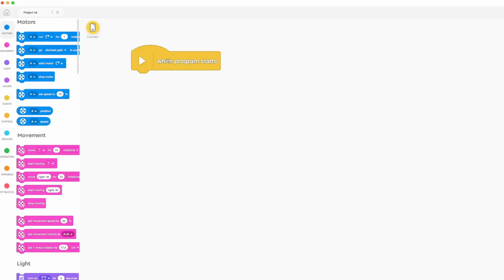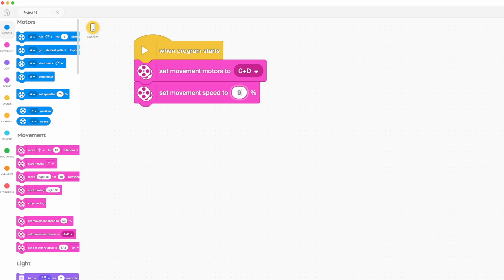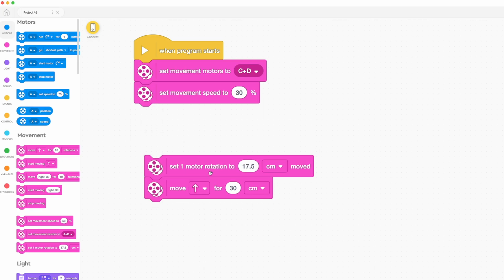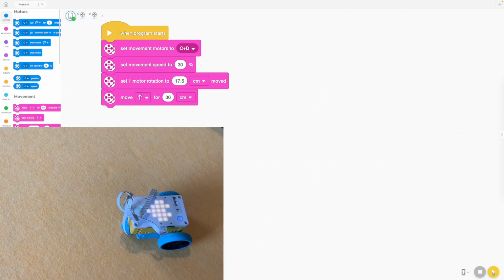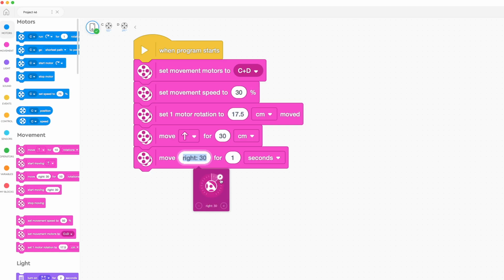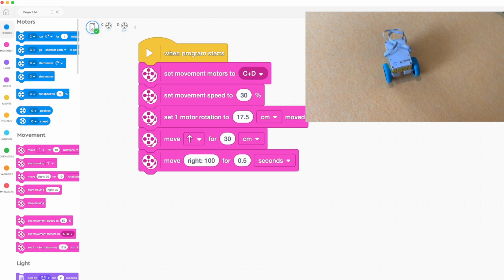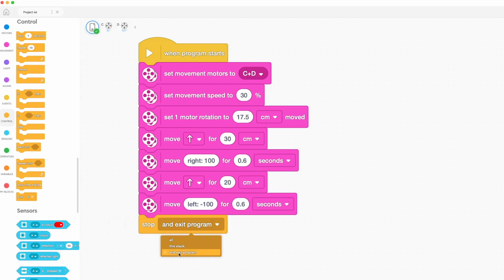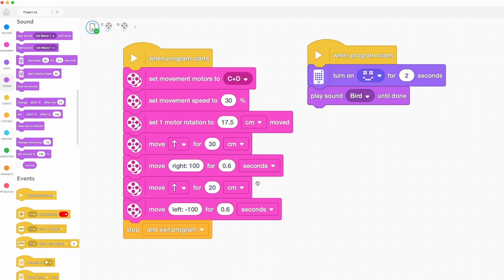Intro to LEGO Spike Prime Coding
This video is your ultimate guide to getting started with the LEGO Spike Prime kit and its easy-to-use word-block coding. A very simple, yet informative tutorial.

What You'll Learn:
How to make a simple vehicle in under a minute!

Make Your Robot Move: Learn how to use simple coding blocks to program your robot to move forward and turn.

Then I'll walk you through the basics of the Spike Prime app, so you can connect your hub and test your robot with confidence.

Light Up & Sound Off: Discover how to control the hub's lights and make fun sounds to bring your robot to life.

Essential Tips: I'll share some quick, helpful tips to make your coding journey even smoother.
Are you a Robot Man fan? I give special shout-outs to my members in lots of my videos, and there are other perks as well!

Other ways to say thanks include tapping the THANKS button or even just liking this video!

Got a question? I'll try my best to answer it. I respond to every comment!
Chapters
00:00 Robot Man's intro
00:15 Building a car (in about a minute!)
01:45 Telling the hub which motors are "movement motors"
02:35 Setting the speed
03:35 Telling the hub your wheel size
05:18 Connecting your robot to your device so we can run code
06:04 Running the code by pressing "play"
06:15 If robot goes backwards do this
06:40 Turning your robot
10:58 Using lights and sounds by creating a new stack
12:04 Using Sensors

Thinking about selling your own merch and/or digital products? Costs you nothing and it is easy to set up. Super easy to connect to your YouTube account, too...
(Then on your YouTube Studio page go to "Earn" then "Shopping")